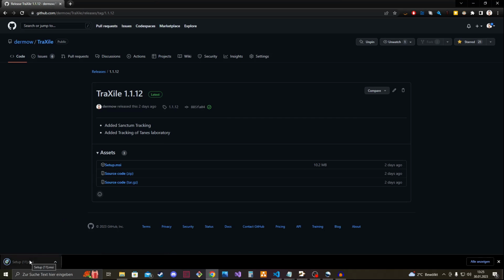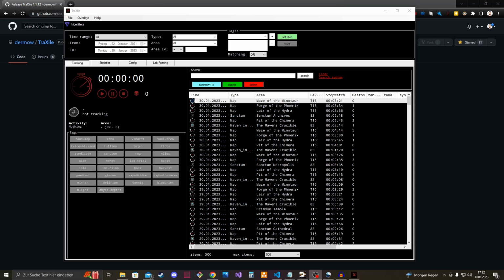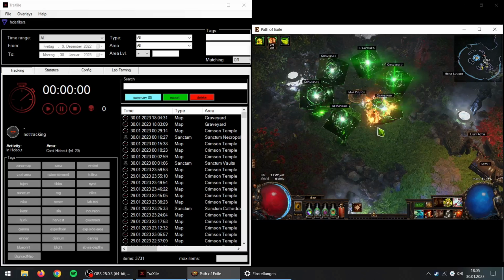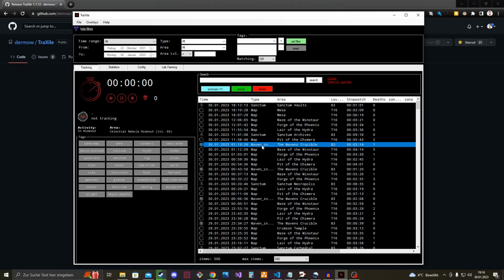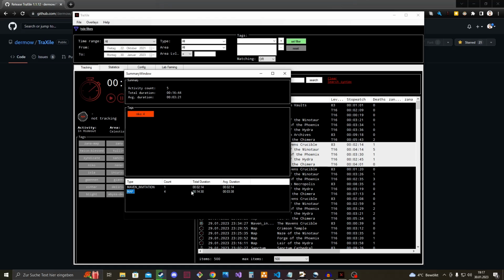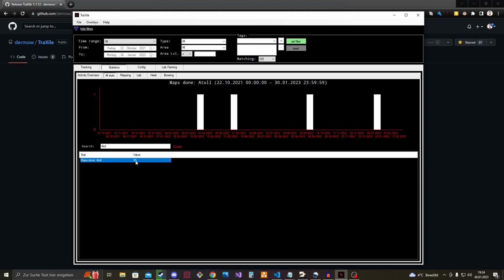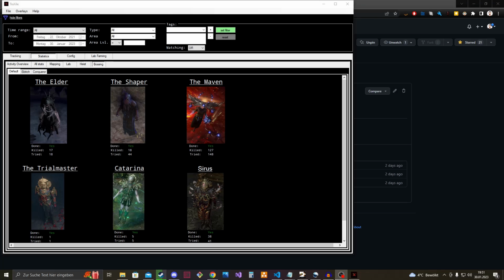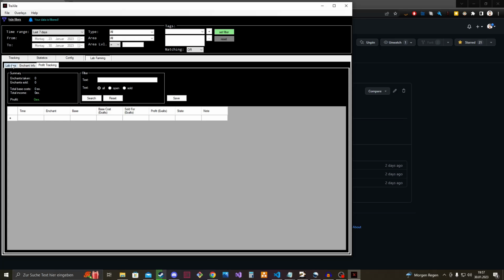TraXile - Statistics Tool for Path of Exile - Introduction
TraXile is a Statistics and data tracking tool for the game Path of Exile.

Chapters:
00:00 Start
00:19 Download and Installation
01:25 Select your logfile
02:24 Tracking Tab
03:46 Live Demonstration
05:12 Activity History
07:17 Statistics Tab
11:21 Remaining Tabs